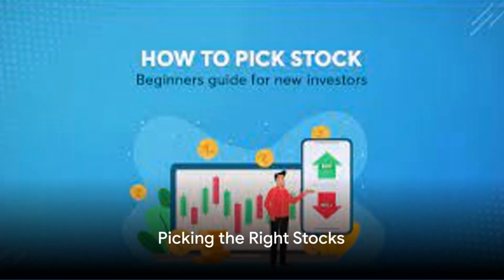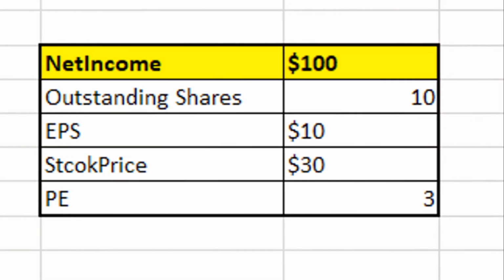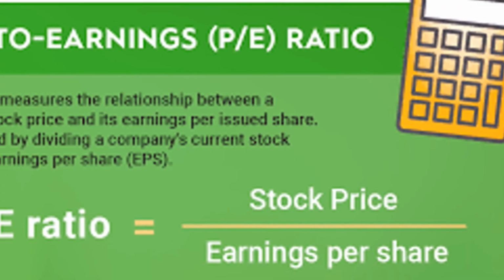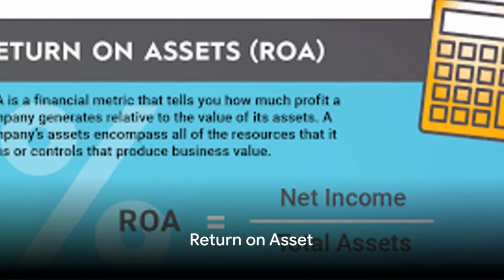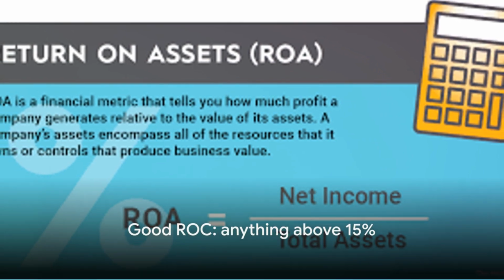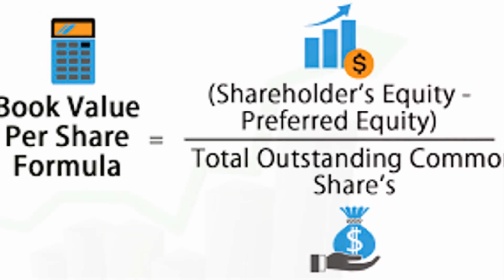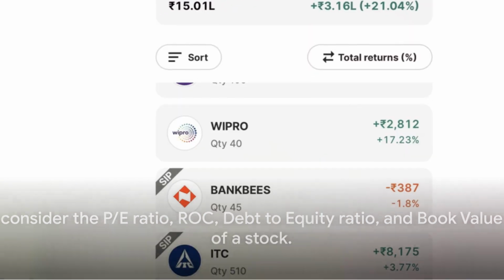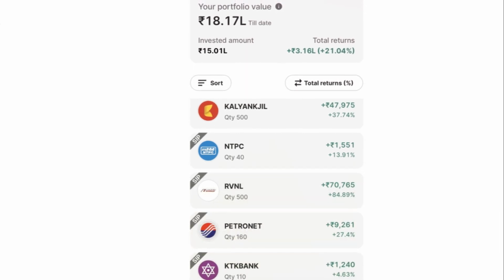How to pick a Stock at Indian Stock Market in 3 minutes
OUTLINE:

00:00:00 Introduction
00:00:16 Picking the Right Stocks
00:00:25 Stock Price to Earnings Ratio
00:01:29 Return on Asset
00:01:49 Debt to Equity Ratio
00:02:00 Book Value
00:02:14 Technical Chart Analysis
00:02:35 Recap and Conclusion

Let's build Investors Community | Experienced Traders Please Comment & Give Your Advise.